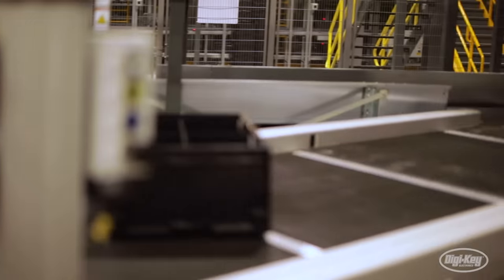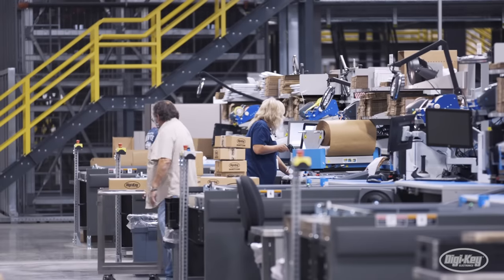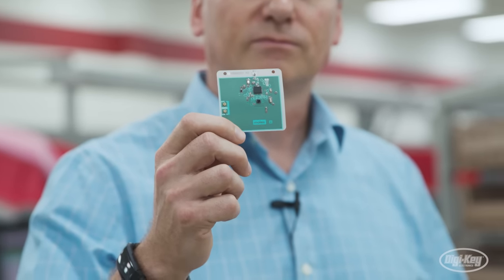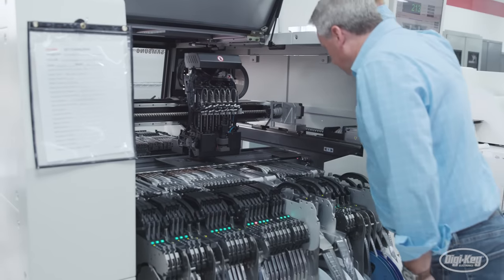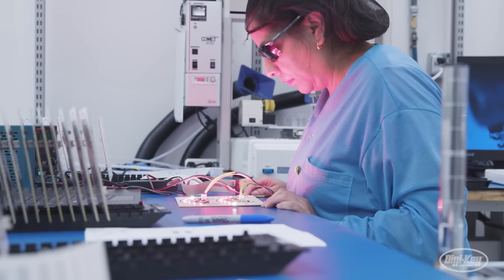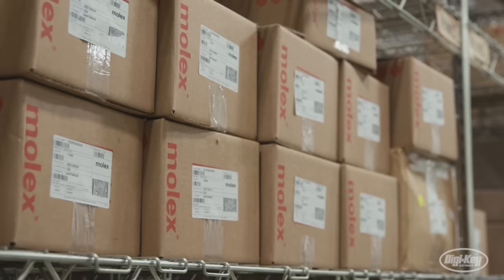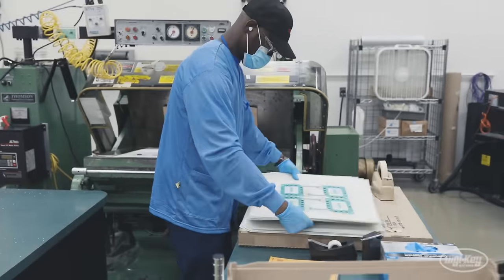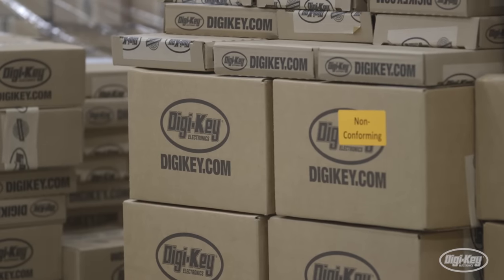Digi-Key Presents: Supply Chain Transformed S1E1 - Components at The Source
In this series, presented by Digi-Key Electronics, we explore the latest in digital transformation across the supply chain, discovering how leading suppliers are introducing new forms of technology, visibility, and asset monitoring, into the product life cycle and beyond.

Global suppliers count on Digi-Key electronics to monitor, organize, and ship priority components to manufacturers each and every day. How did these products get here?
In this episode, we follow the supply chain back to its source, touring one of Molex’s manufacturing facilities to learn how this supplier is pushing innovation forward with their next-generation products.